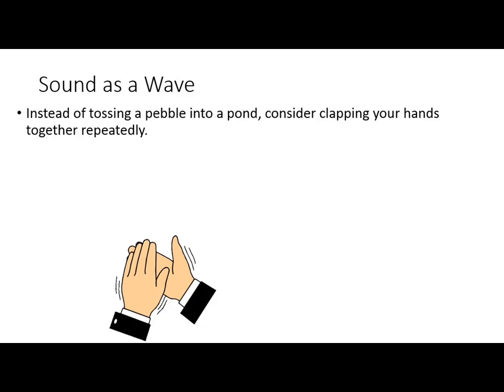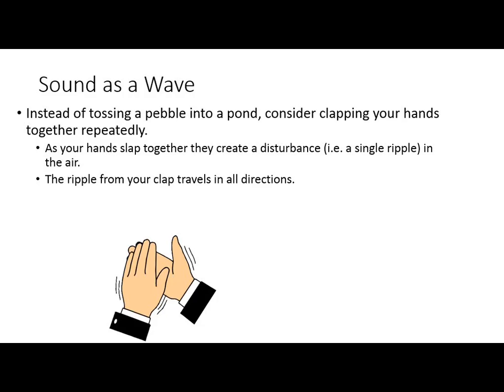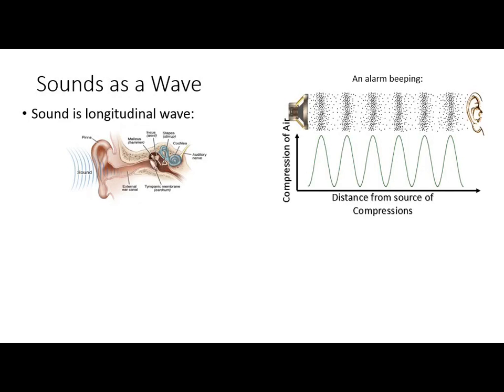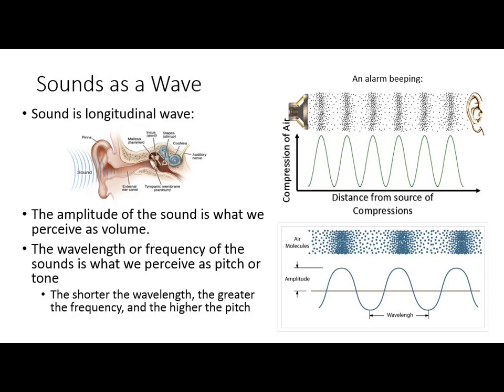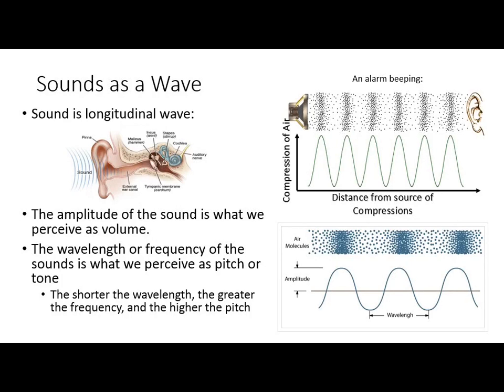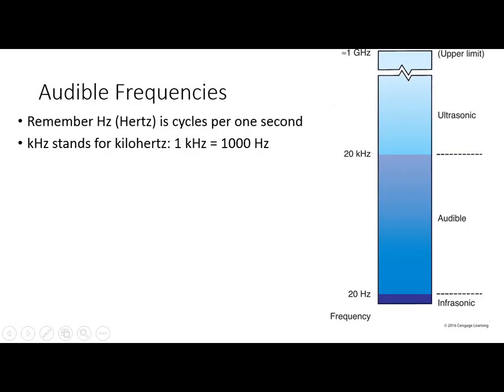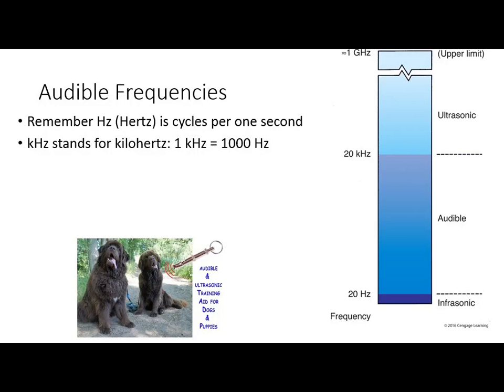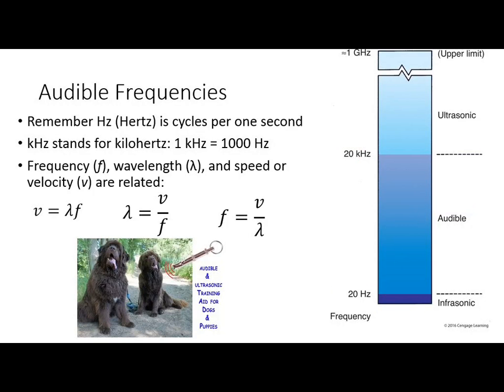PHS120 Sound Waves